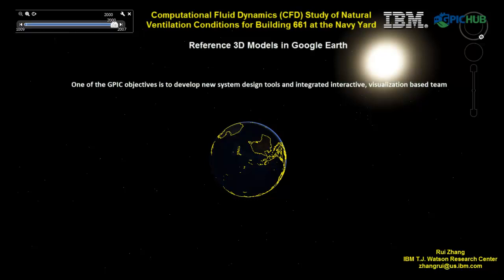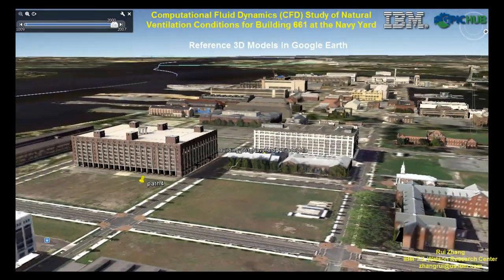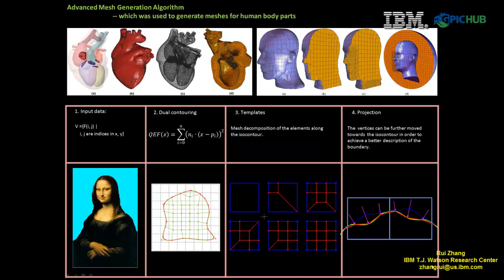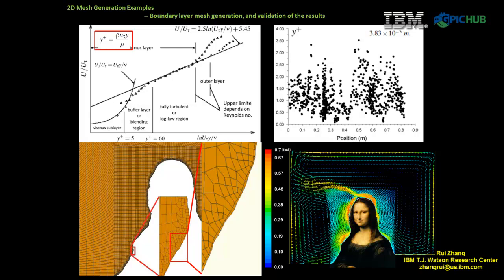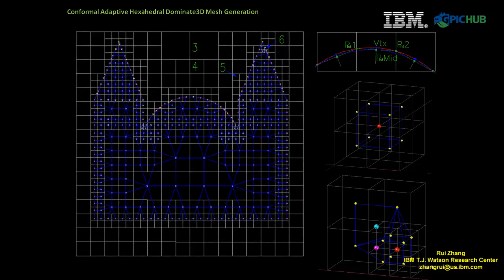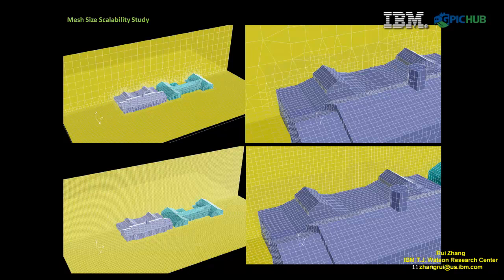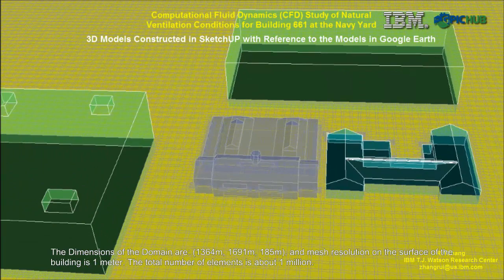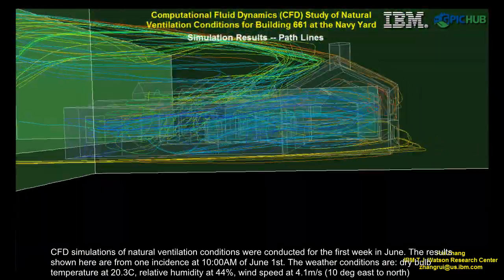Large scale CFD simulation of natural ventilation.mp4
The video shows the CFD simulation of natural ventilation on a urban scale with advanced mesh generation to cater for the huge span in dimensional scale, i.e., simulation domain at thousands of meters and building elements with less than a meter.